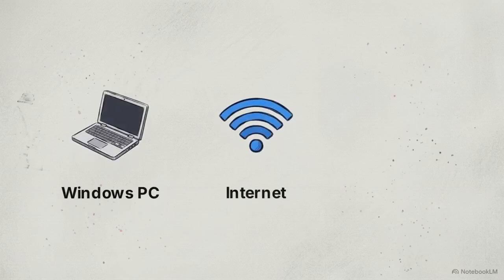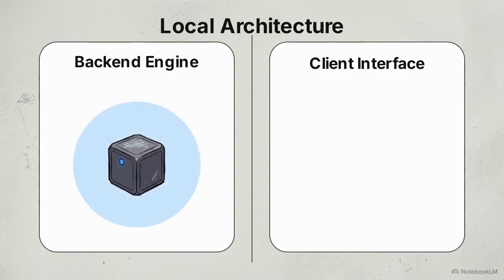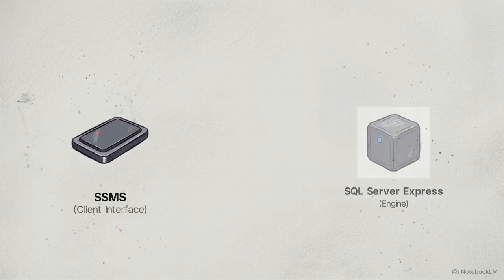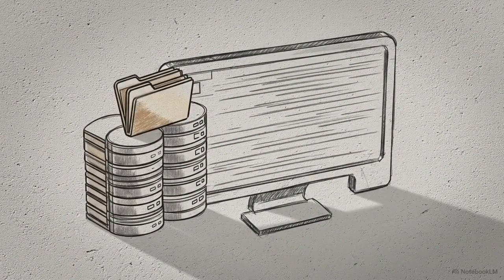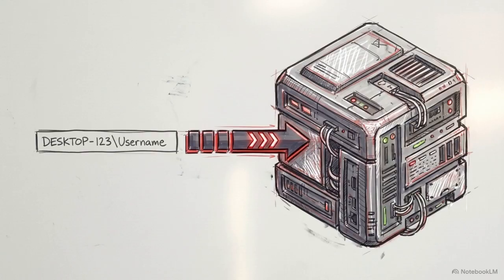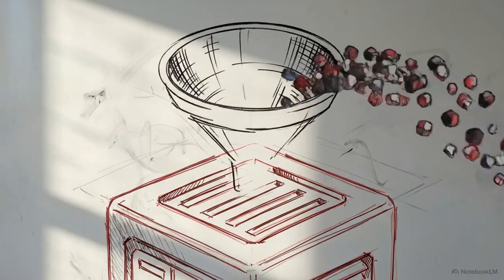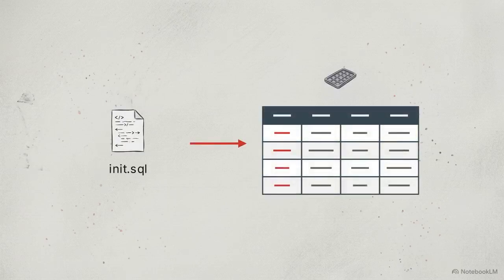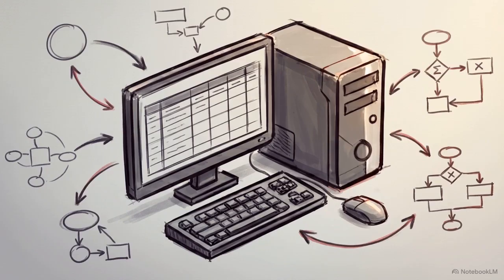Your First SQL Environment | The Complete Local Setup Guide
This tutorial offers a quick sql crash course, guiding you through setting up a local sql server database. You'll learn sql for beginners by populating it with customer data, making it perfect for hands-on practice. This setup provides a practical way to learn sql and practice structured query language directly from your desktop.